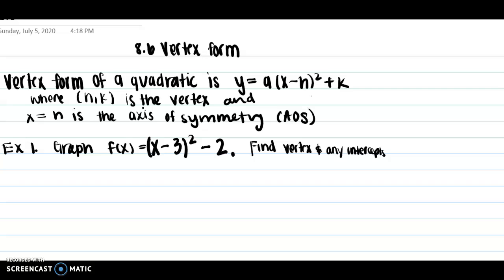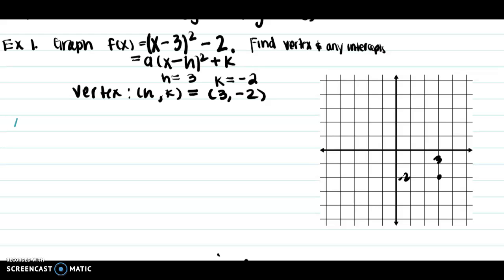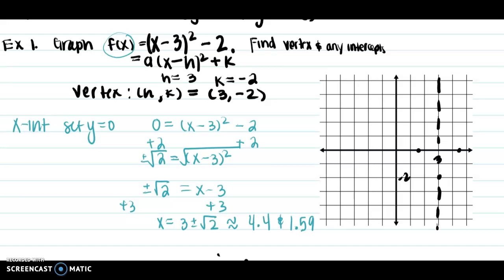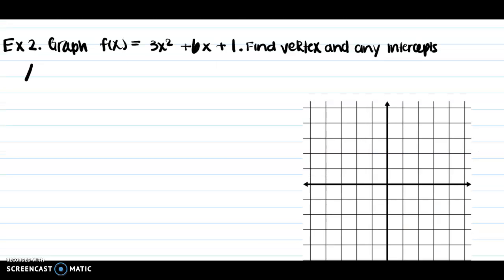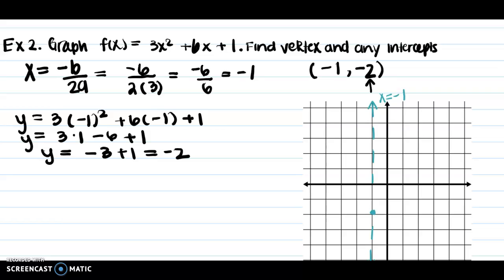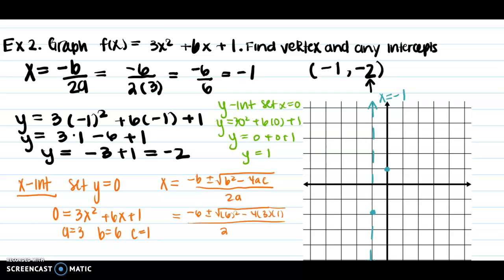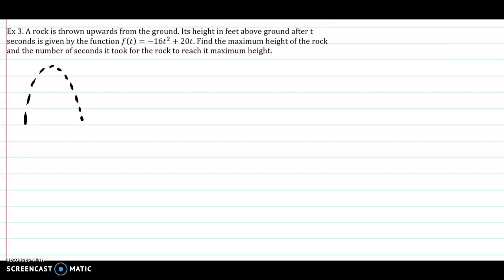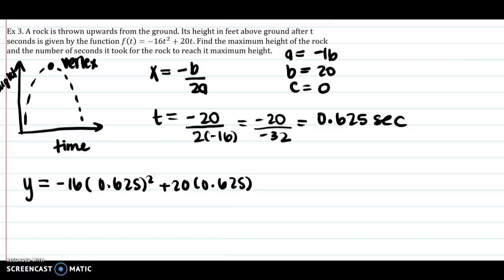8.6 Vertex Form